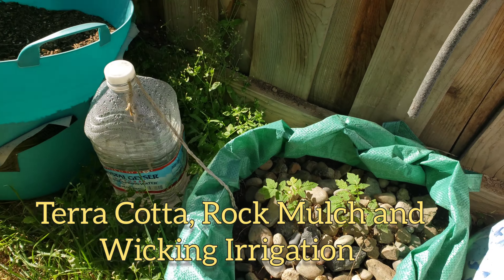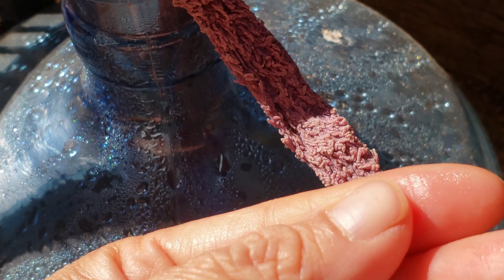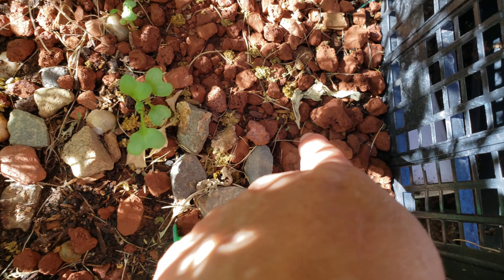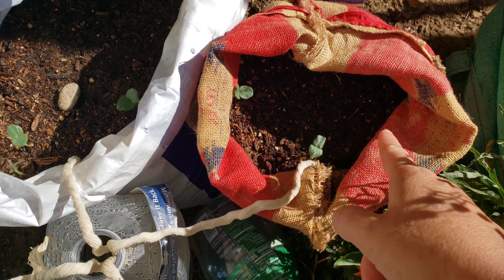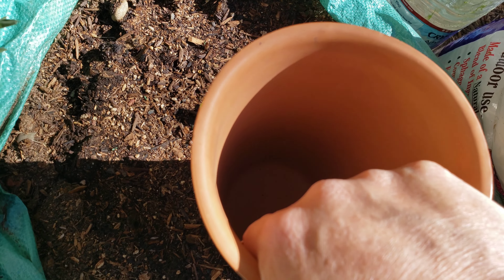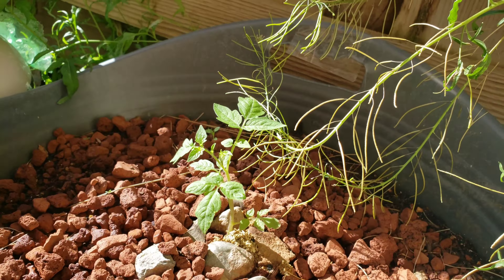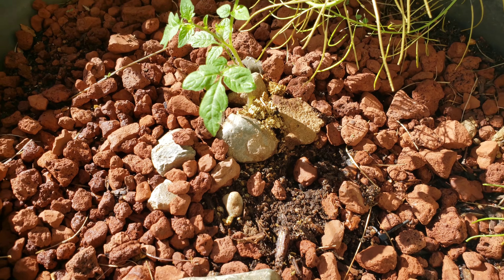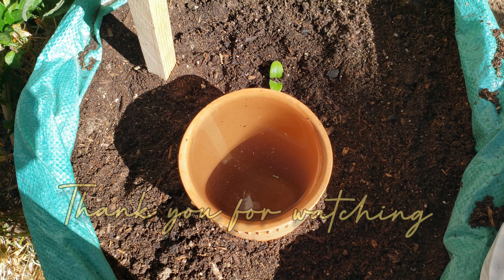Garden Update: Wick Irrigation || Rock Mulch || Terra Cotta Pots || How Is My Garden Doing?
So far my garden is holding up with some of the less water alternatives.
I like all methods. I just need to replace the twine with thicker cotton rope.
I do have another idea for my other containers. that will be on another video